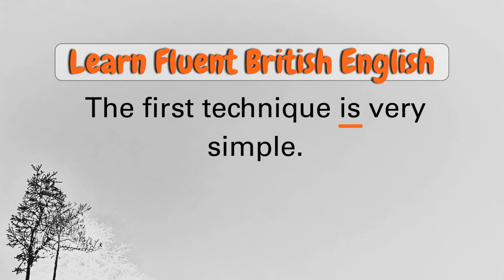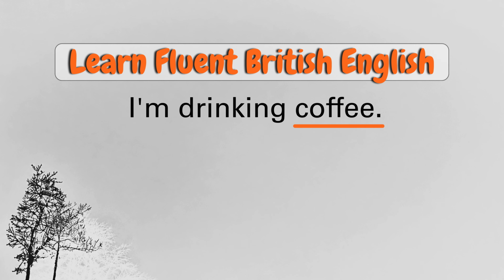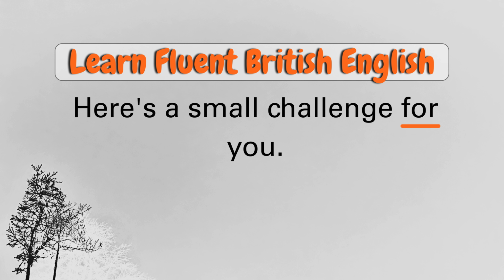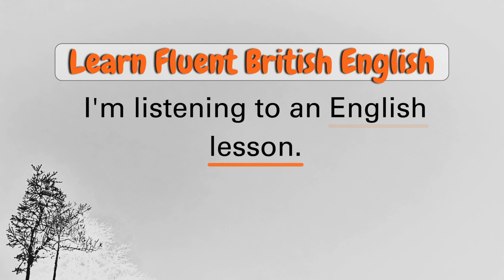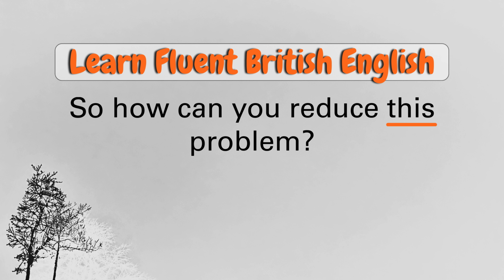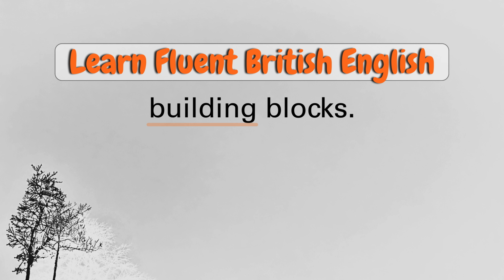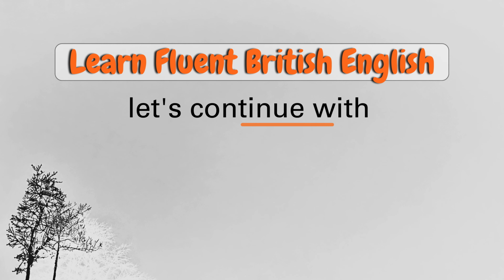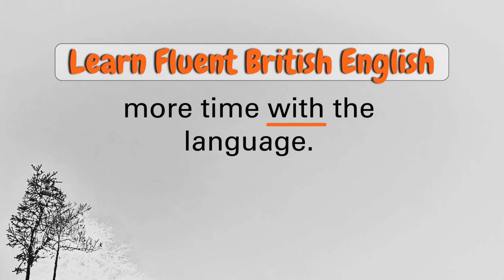Stop Translating! Train Your Brain to Think in English | English Speaking Practice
Train Your Brain to Think in English | Improve English Speaking & Fluency Without Translating 🧠✨.

Do you understand English but still struggle to speak quickly and naturally? 🤔 Do you think in your native language first and then translate everything into English? If yes, this lesson is designed for you! 💡🇬🇧 In this practical English learning video, you'll learn how to train your brain to think in English, reduce translation in your head, speak more naturally, and improve your overall English speaking fluency and confidence. 🗣️✨

In this lesson : you'll learn practical techniques to build the habit of thinking in English every day. You'll learn how to describe your surroundings in English, think in English during daily activities, talk to yourself, use useful English chunks, practice English through videos and podcasts, tell the story of your day, ask yourself questions, and keep speaking even when you don't know the perfect word. 📚🗣️

🔥 What You'll Learn:
✅ How to train your brain to think in English
✅ How to stop translating every sentence in your head
✅ How to improve English speaking and fluency
✅ How to speak English faster and more naturally
✅ How to think in English during everyday activities
✅ How to practice English by talking to yourself
✅ How to use useful English phrases and chunks
✅ How to improve English listening and comprehension
✅ How to overcome hesitation when speaking English
✅ How to become more confident in English conversations
✅ How to handle English mistakes without losing confidence
✅ How to practice English for just 5 minutes a day

The key is simple: Don't wait until your English is perfect. Start using the English you already know. Describe what you see, talk about what you're doing, ask yourself questions, and tell yourself about your day in English. The more you practice, the easier it becomes for your brain to connect your thoughts directly with English. 🧠➡️🗣️

You don't need to study English for hours every day. A few minutes of focused practice every day can help you build a strong English-thinking habit. Consistency is more important than perfection. Keep practicing, keep listening, keep speaking, and gradually make English a natural part of your everyday life. 💪📖🎧

🎧 This video is perfect for learners who want to improve English speaking, English fluency, English listening, everyday English, natural English conversation, English vocabulary, speaking confidence, and communication skills.

🚀 Start today: Think in English for 5 minutes. Describe your surroundings. Talk about your plans. Ask yourself questions. Tell yourself about your day. Don't just study English — use English! Don't just translate English — think in English! 🧠💬

Your support helps us create more useful English learning content. ❤️📚

💡 Remember: Fluency doesn't happen overnight. Every sentence you think, every word you speak, and every minute you practice brings you one step closer to speaking English naturally and confidently. 🌟